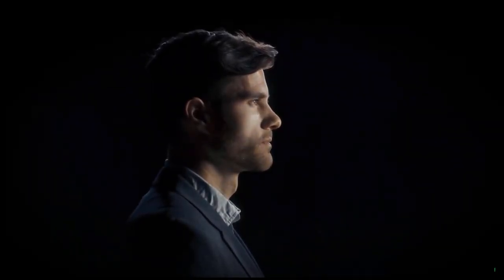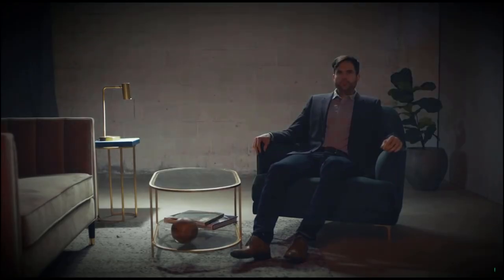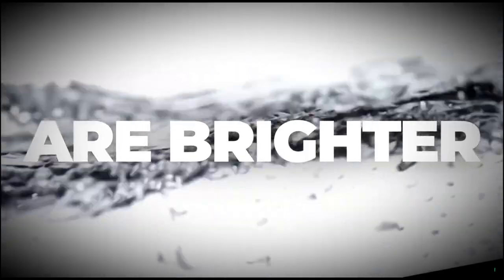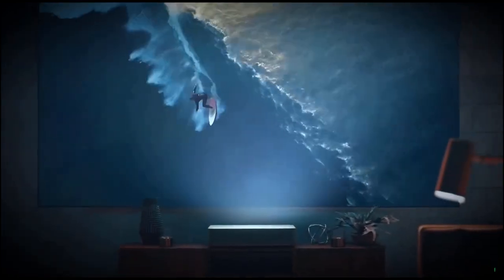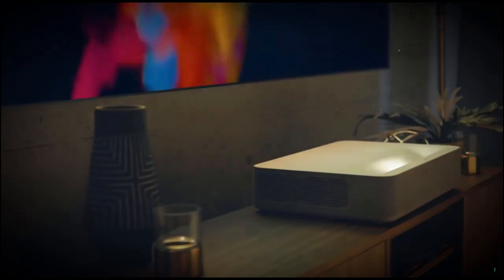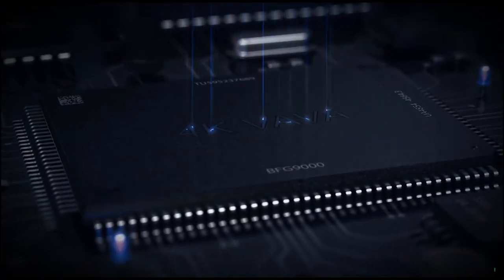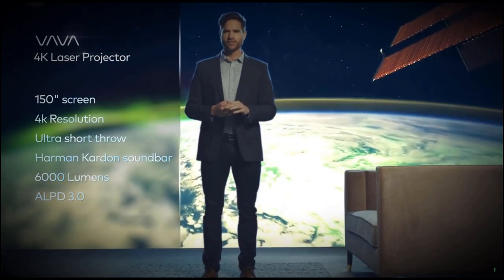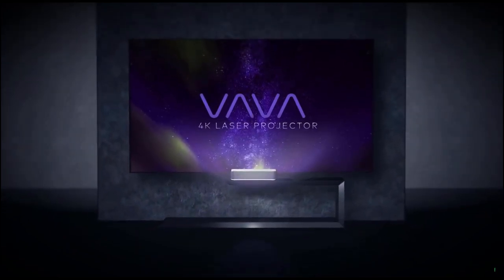VAVA 4K Laser Projector gives a stunning image up to 150 display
Overview

VAVA 4K Short-Throw Laser Projector gives you a stunning 4K image up to 150" display. Get a HUGE image from only 7.2 inches away!

➤ 150” Display
➤ HDR10 (sharper contrast, deeper colors, clearer details)
➤ ALPD 3.0 (cinema-quality - used in 17,000 theaters)
➤ Ultra-Short Throw (7.2 inches for 100” screen)
➤ 3000:1 Contrast
➤ 6000 Lumens
➤ Harman Kardon Sound (with dts-HD & Dolby Audio)
 ➤ Easy Setup (no mounts needed)
➤ Sleek Design

VAVA 4K Projector’s powerful 3000:1 native contrast enhances your cinematic experience like nothing on the market. It far exceeds the standard 2000:1 native contrast found in movie theaters - so you’ll be getting a better image than the silver screen!

With HDR10 and ALPD 3.0 Technology, VAVA 4K Projector gives you higher definition, superior clarity, deeper contrast, and fuller saturation than most movie theater projectors. Get a cinema-quality and cinema-sized display in your own home! No mounts, no hassle - just easy, ready-to-go projection anywhere you want.

With 150” projection - you’ll get your own cinema-sized display in any room. No more shadows disrupting the view either! The short throw means you don’t have to worry about anything blocking the projector light.